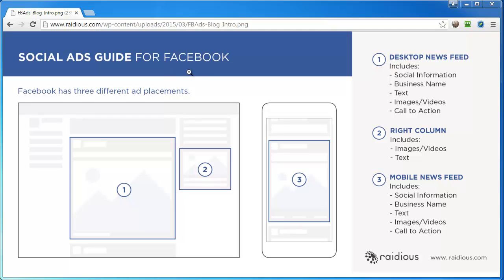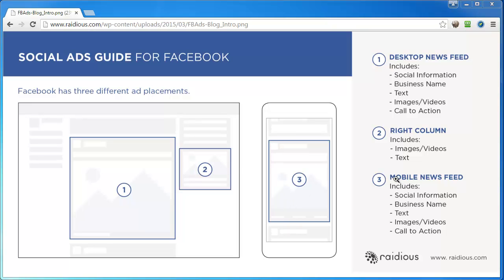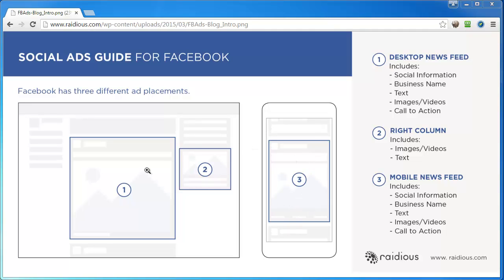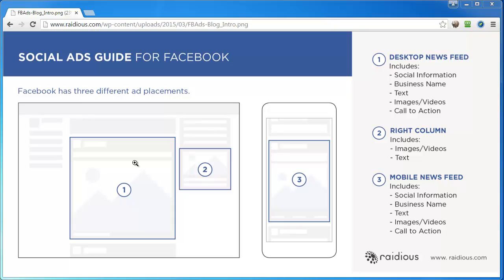Necklace Blueprint - Week 2 - Video - 1.3 - Where Your Ads Will Show